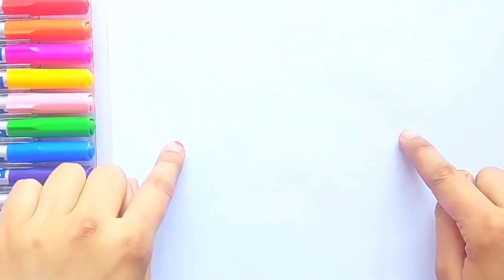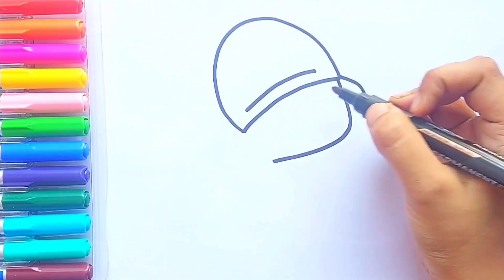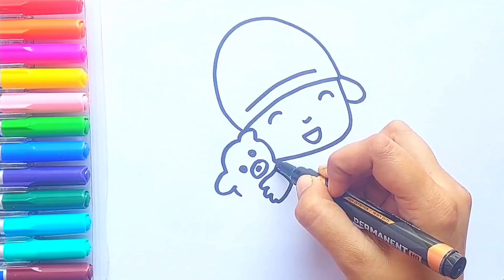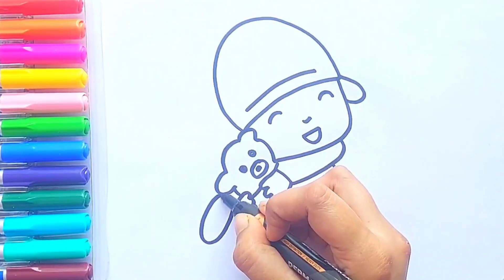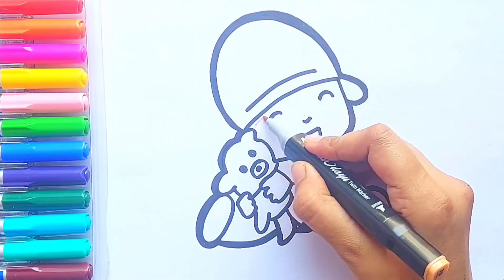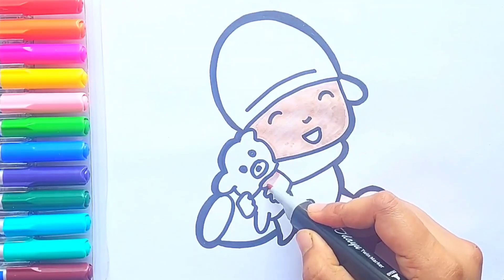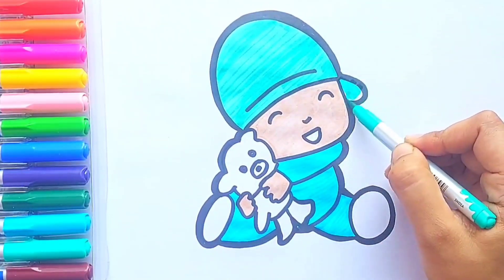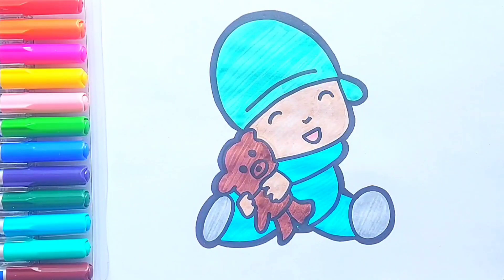Best pocoyo drawing learning video for Preschool toddlers |art tips for kids|child art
Best pocoyo cuddling with teddy bear drawing learning video for Preschool toddlers |art tips for kids|child art

art paint learn
learn with prinzy